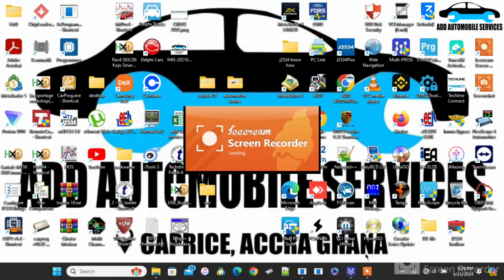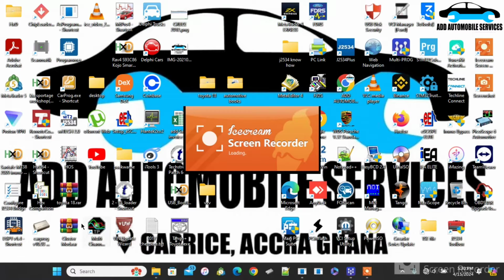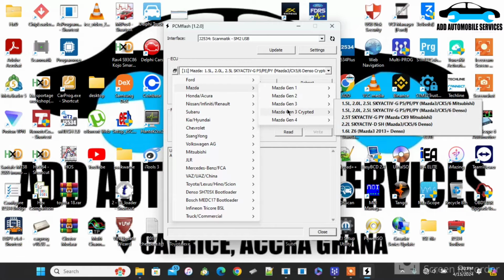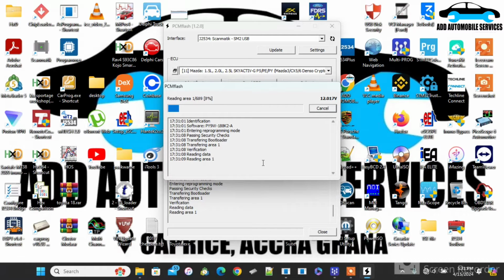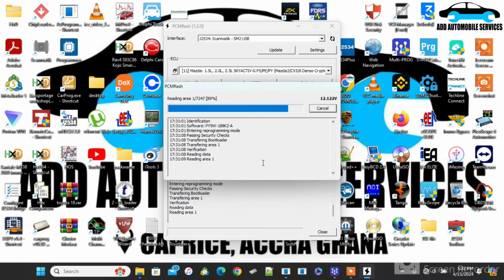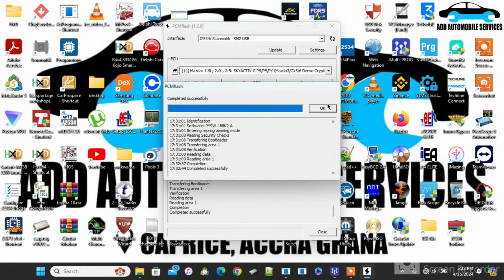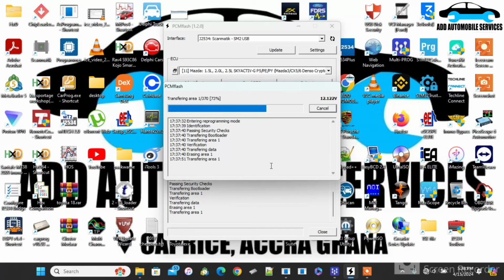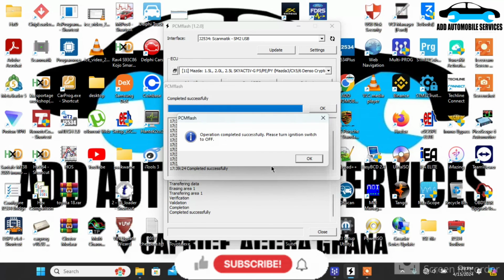Cloning Mazda 6 PCM with PCM flash (PY)